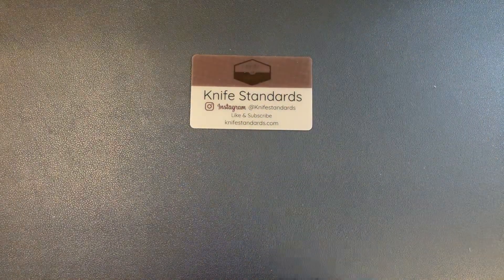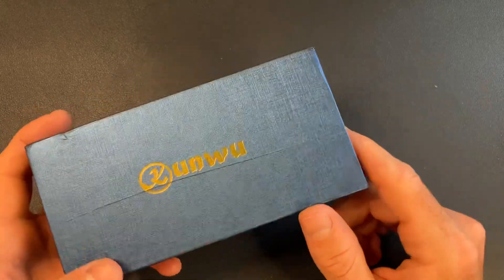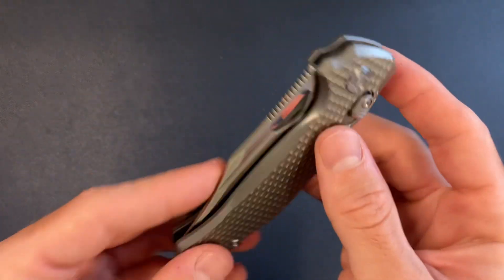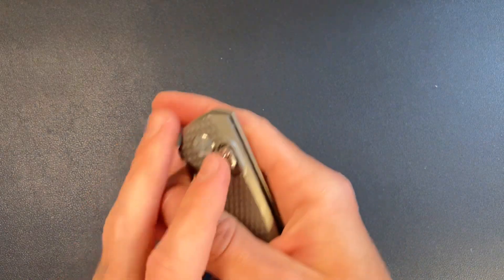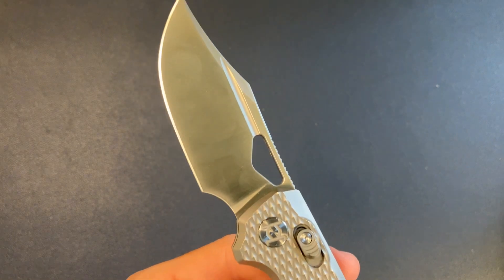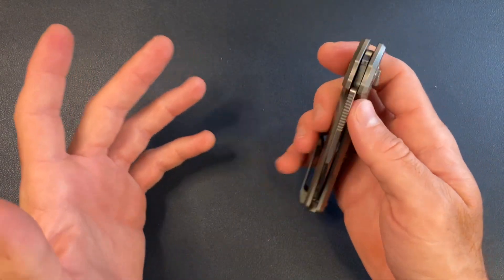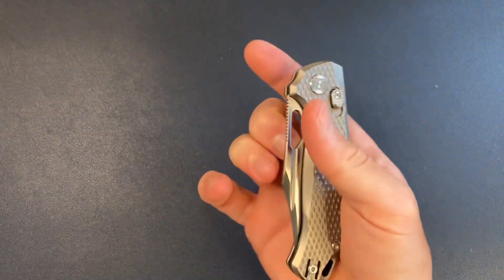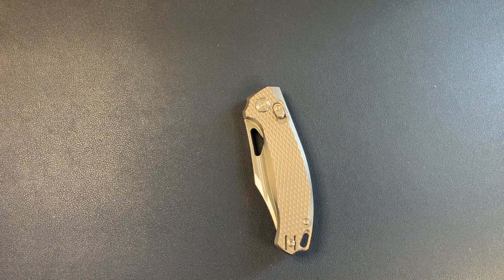The Kunwu Django